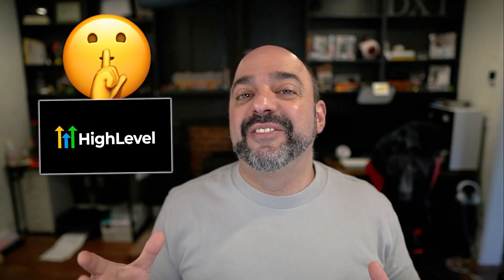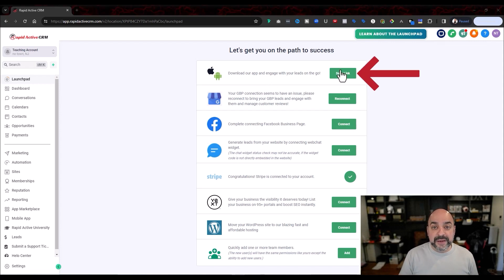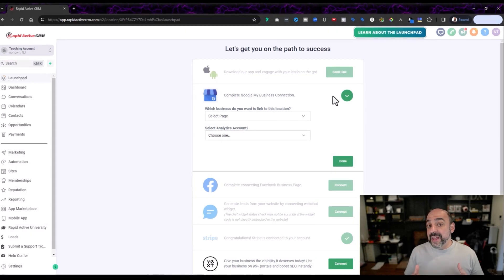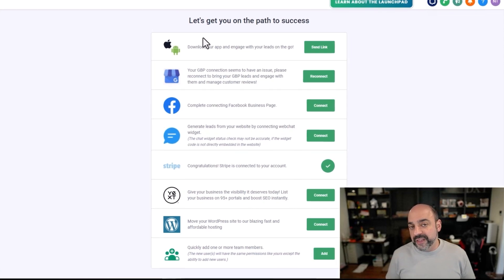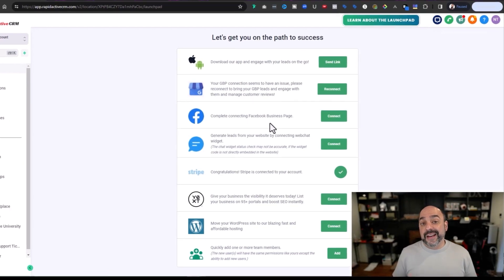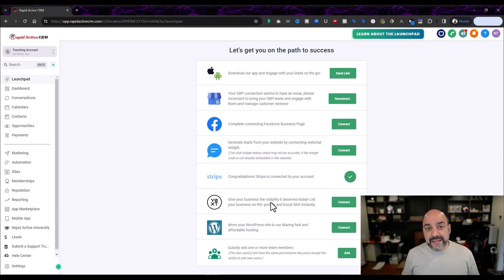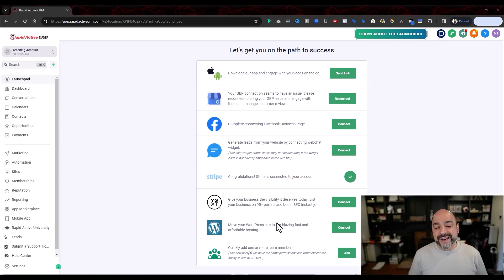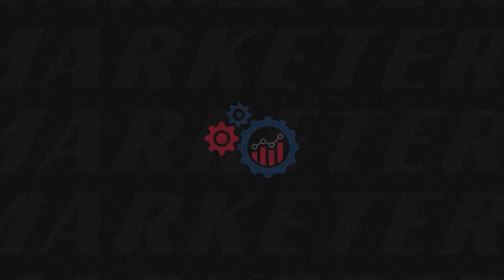Quick Onboarding with Gohighlevel's Launchpad - Onboarding Tips | Automated Marketer